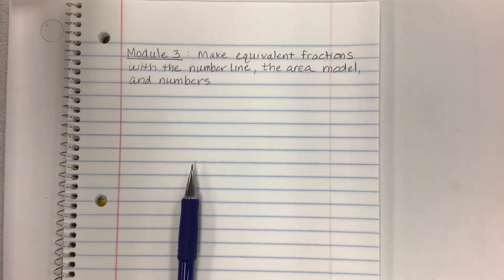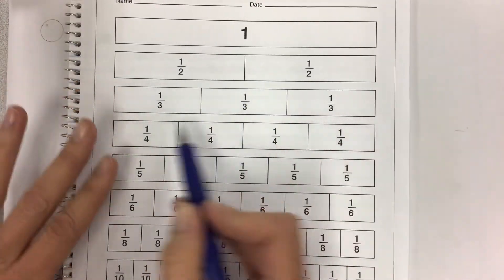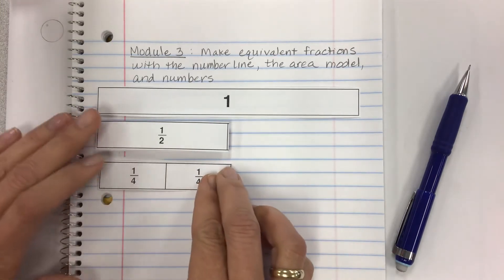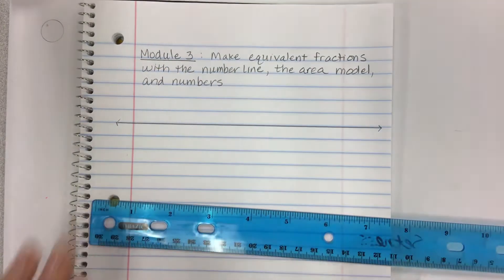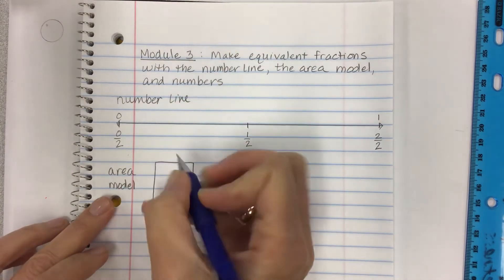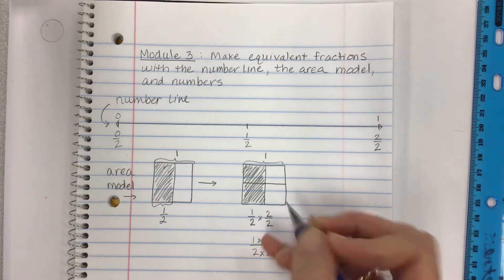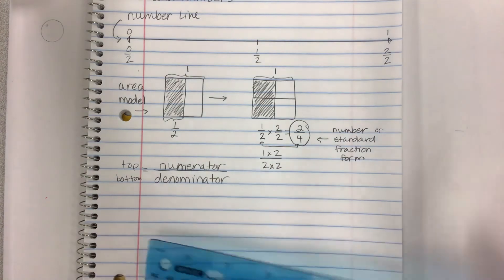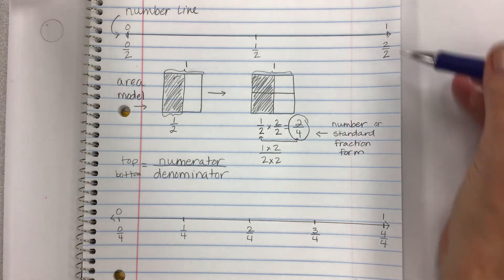Eureka math grade 5 module 3 preparing for lesson 1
Make and use fraction strips to help understand equivalent fractions and prepare for module 3